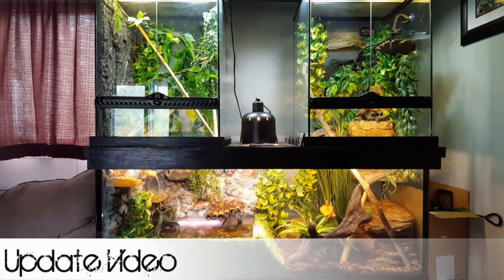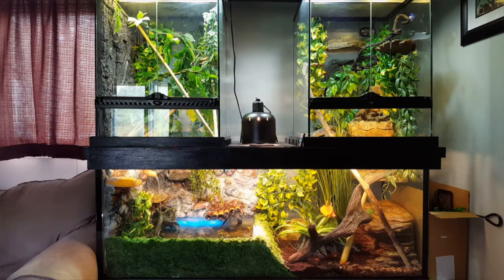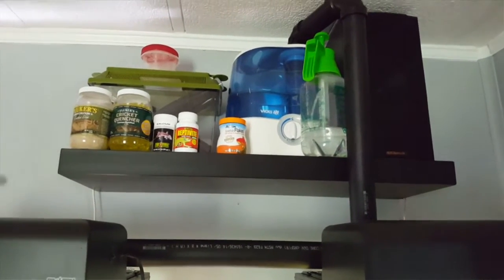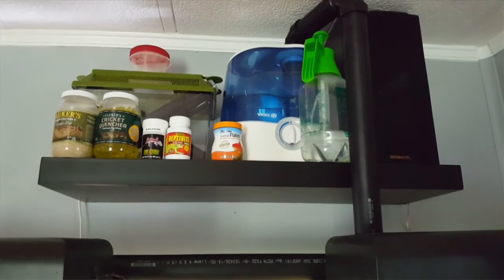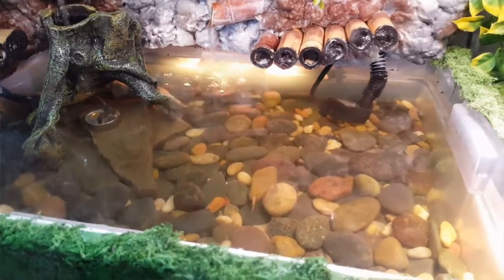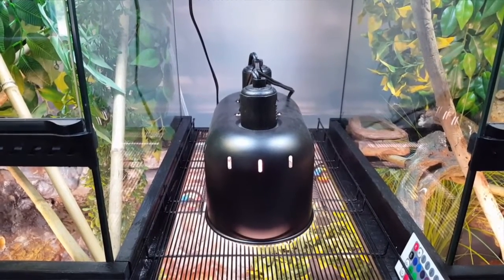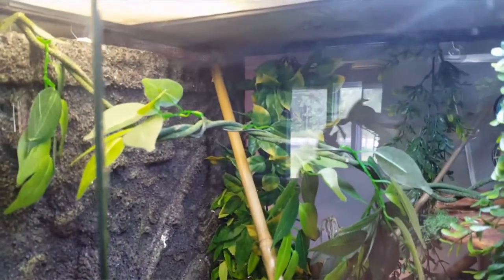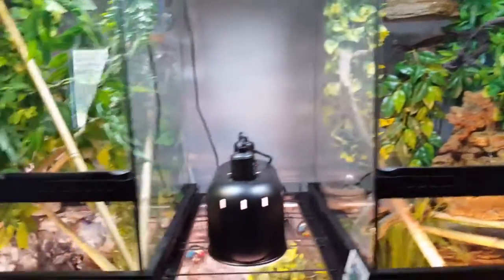DIY Reptile Enclosure Expansion / Vivarium Update Video ( Green basilisk )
My final expansion of my Green basilisk enclosure.